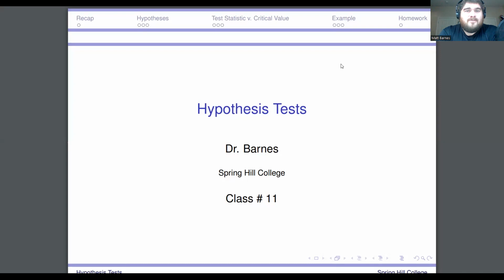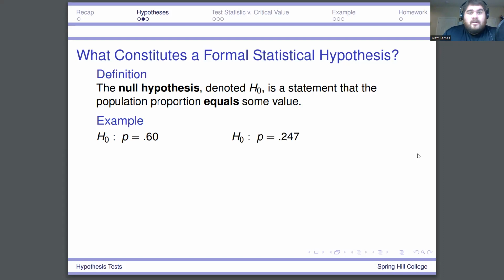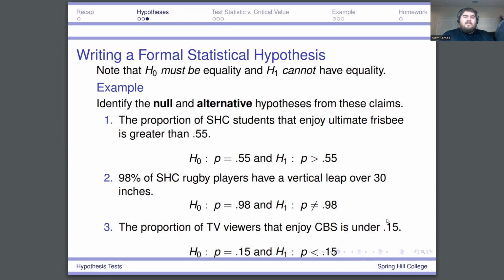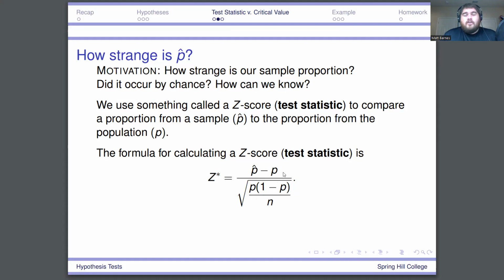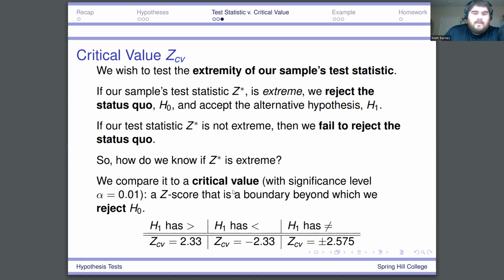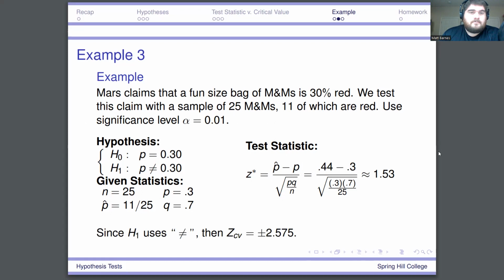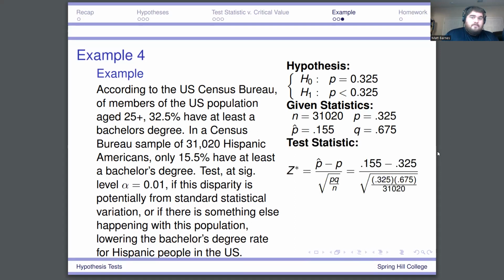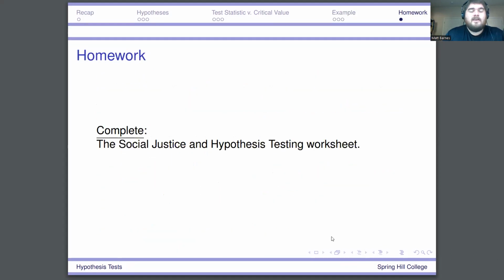Hypothesis Testing (Lesson 6)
How to tell if stats are lies by using stats!